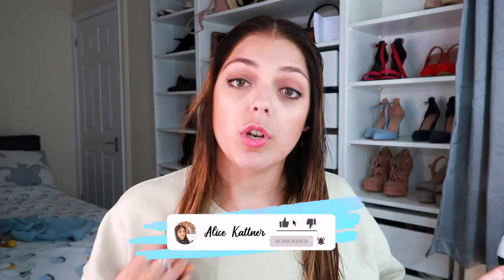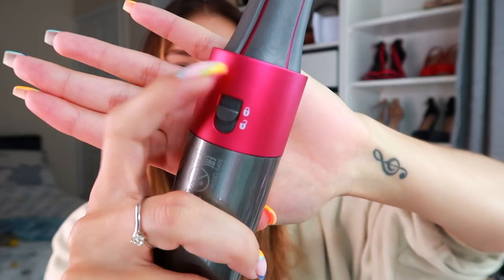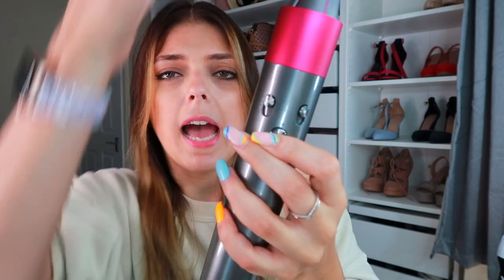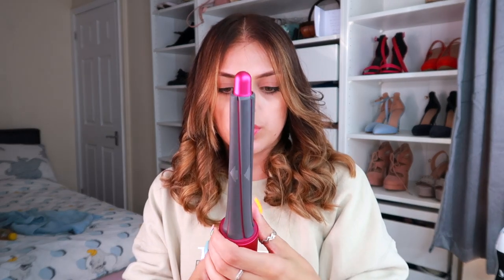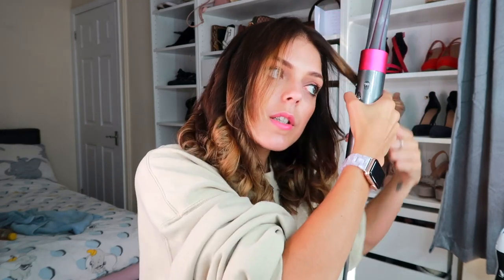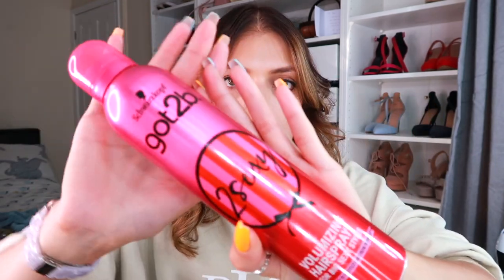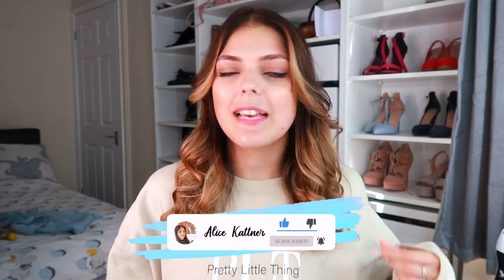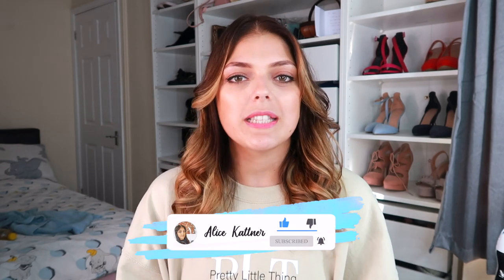Long Lasting Curls | 2021 | Dyson Airwrap Styler | First Impressions & Review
How do you get long lasting curls at home in 2021? Have you tried the Dyson Airwrap Styler?

I recently was bought the Dyson Airwrap Styler for my birthday and I have fallen in love! It is definitely my go to hair tool and I honestly use it all the time.

I love the curls it creates in my hair and that it isn't as harsh on your hair with heat.

It is an expensive product but if you can get your hands on one I highly recommend it!

My hair is full of volume and the curls are super long lasting!

Watch the video for my full review and first impressions.

💕Thank you for all the love and support you have given my YouTube Channel so far 💕

ALICE KATTNER